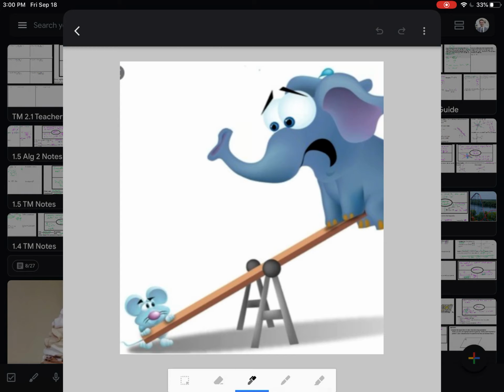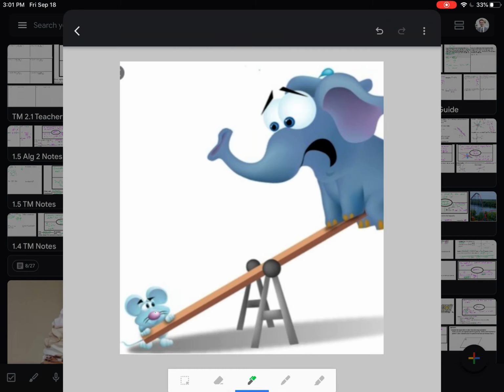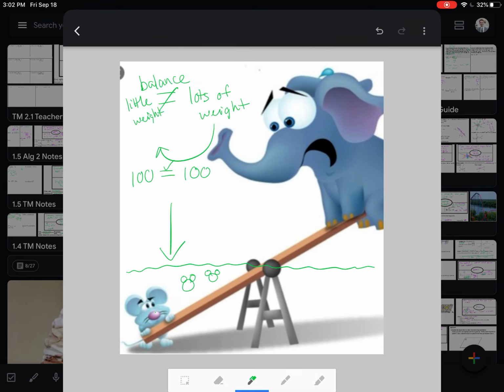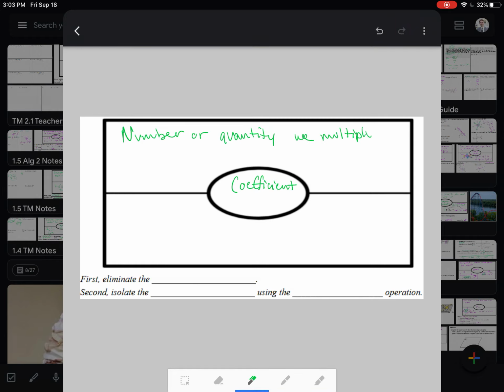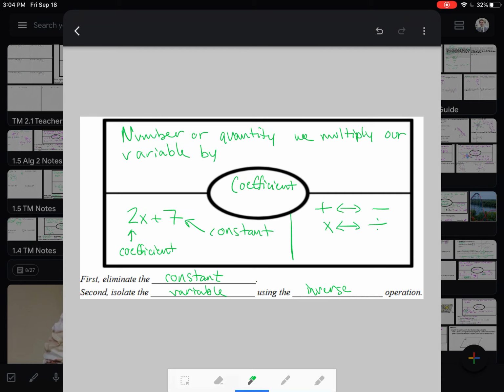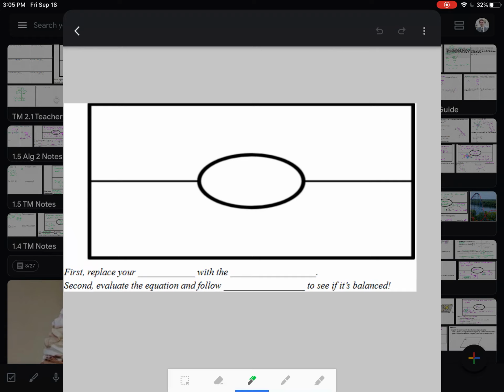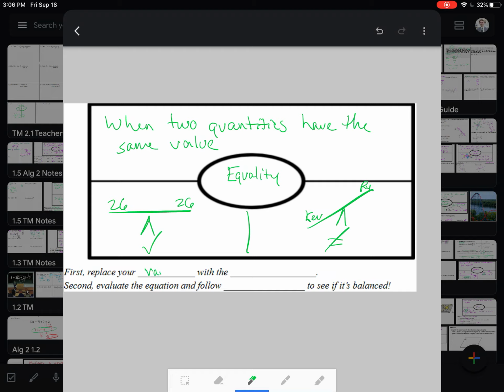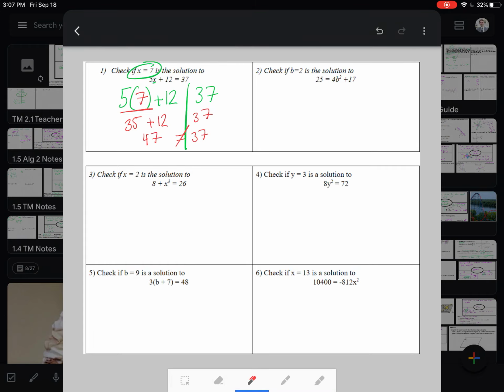TM 2.1 Video